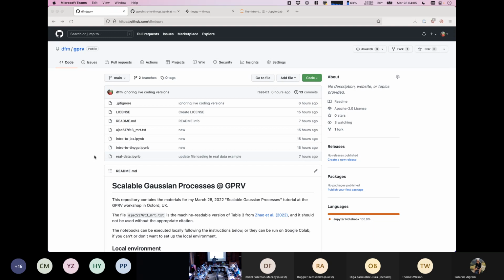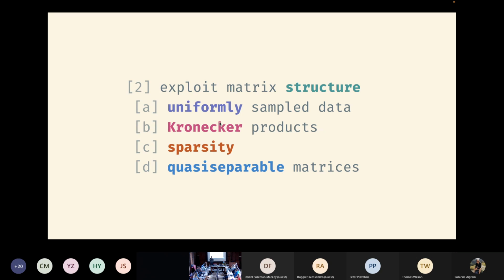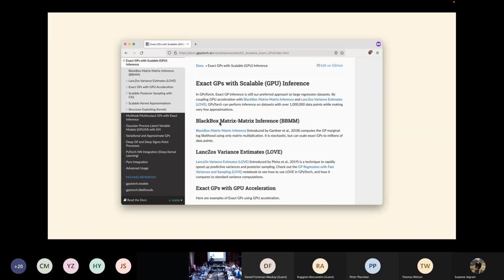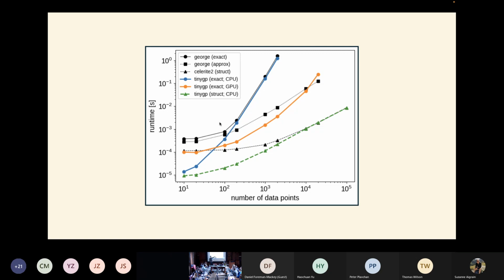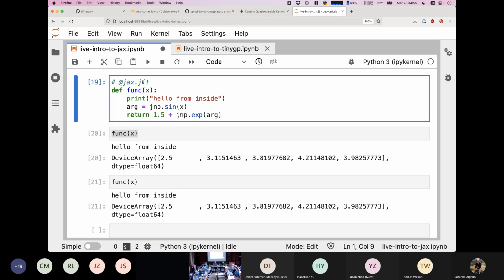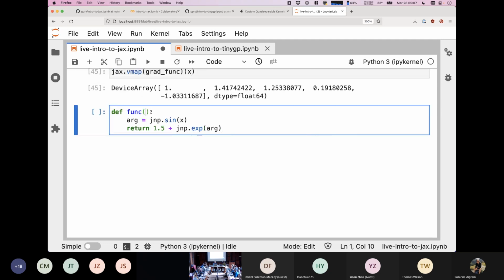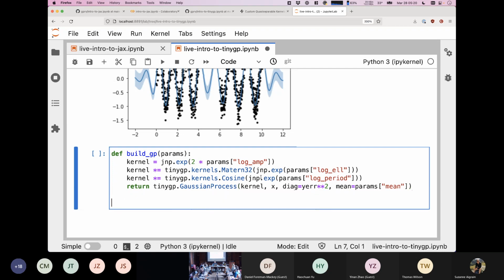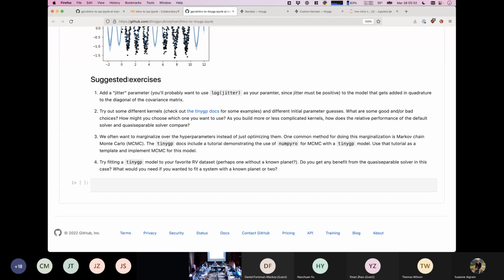Dan Foreman-Mackey: Scalable Inference with Gaussian Processes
In this tutorial, I will present some of the technical and computational challenges faced when using Gaussian Process models to analyze astronomical data in general, and (E)PRV datasets more specifically. I will discuss modeling decisions (including kernel and mean function choices) and how these decisions can be traded off against the computational tractability of the analysis. The second half of the tutorial will be an interactive introduction to the available open source tools, and an exploration of how to implement the discussed models for real RV applications.